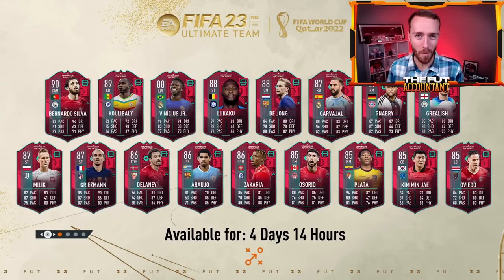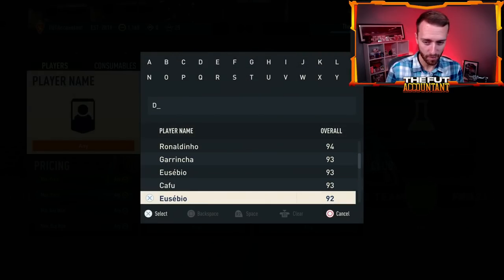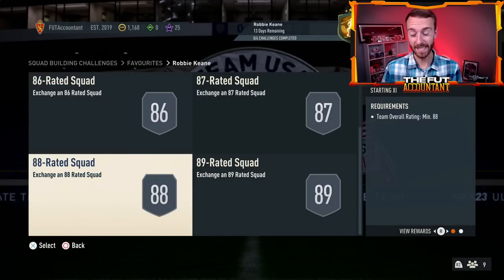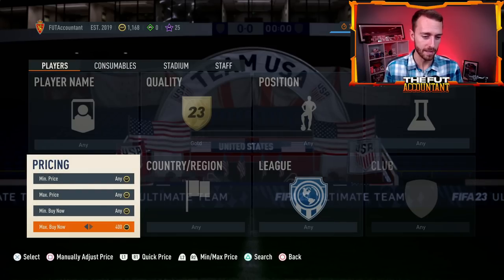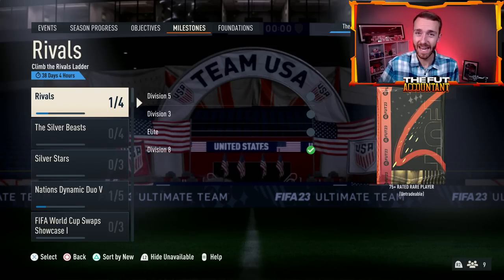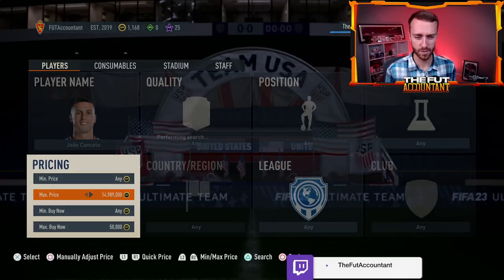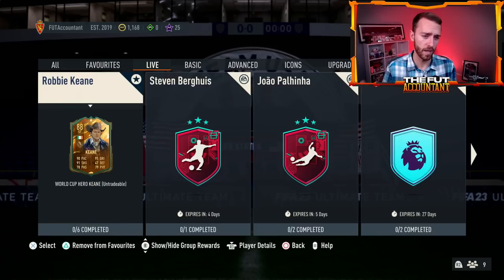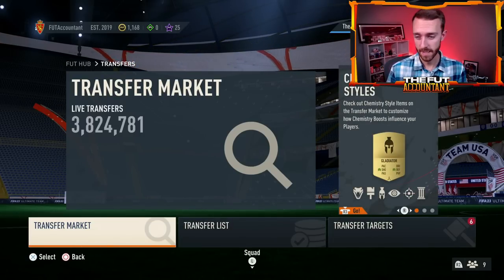HUGE Upgrade Pack Day?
Could Monday on FIFA 23 Ultimate Team bring us HUGE Gamble Upgrade packs like an icon sbc? We talk about that potential and so much more in today's video.